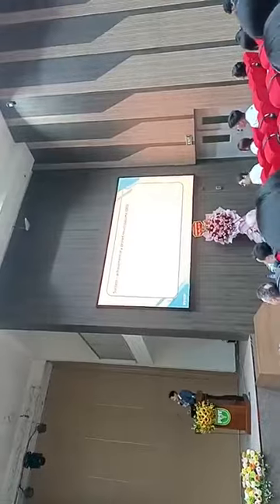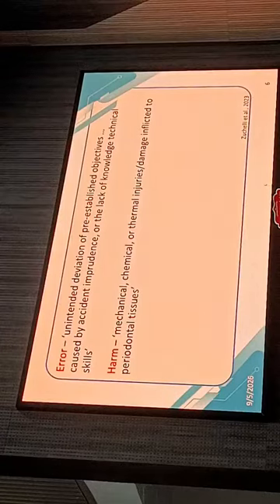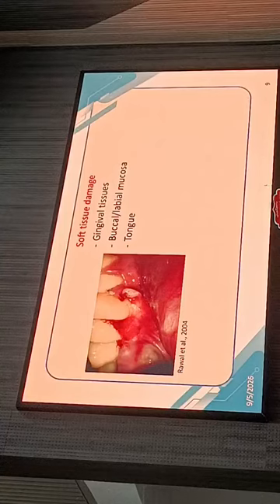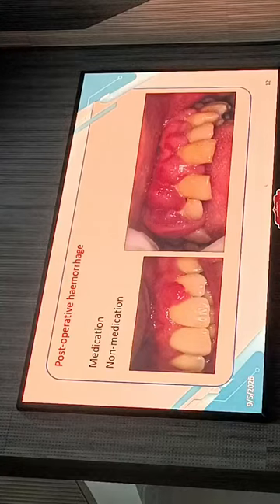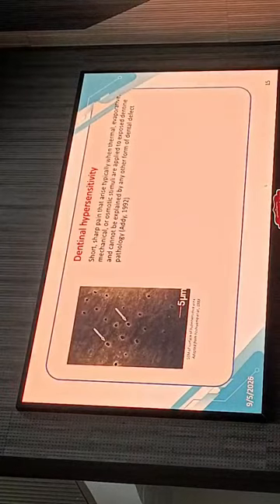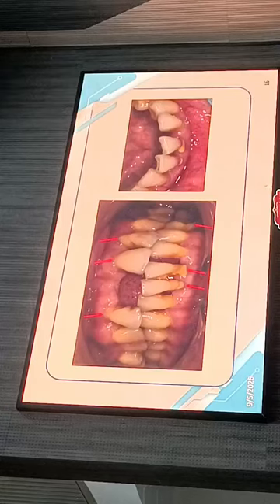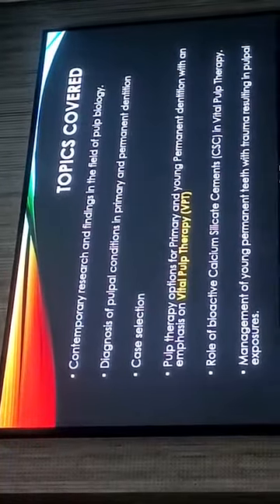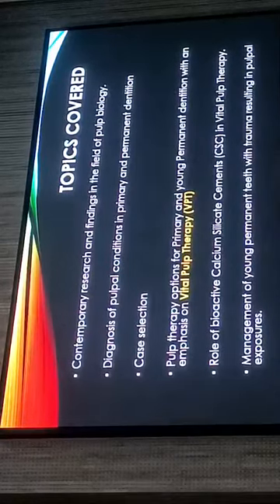[SC] Scientific Conference: Periodontal Treatment